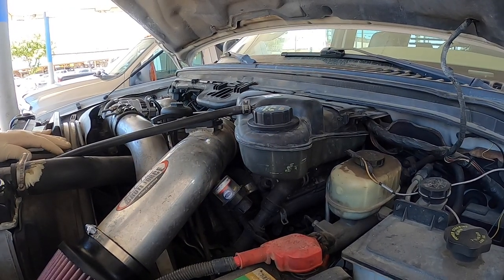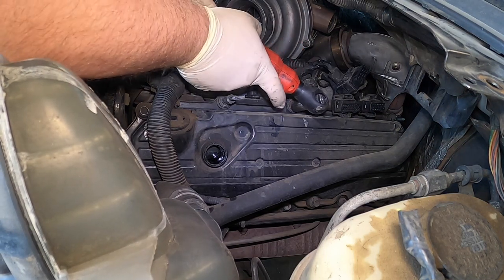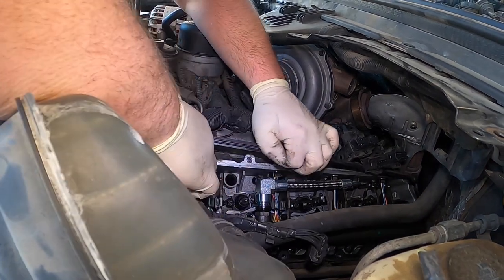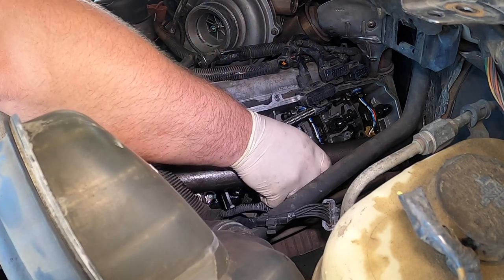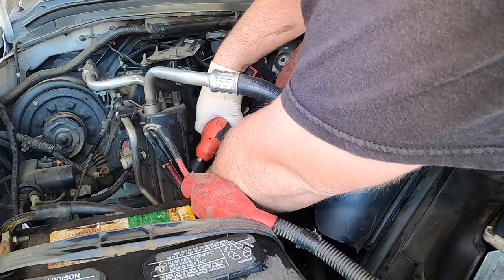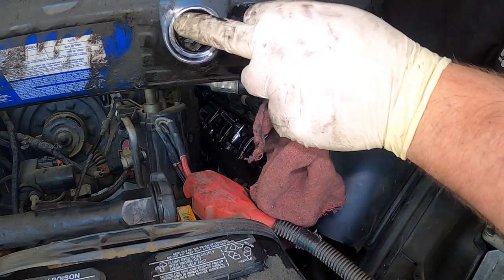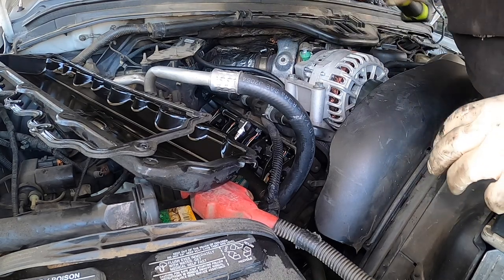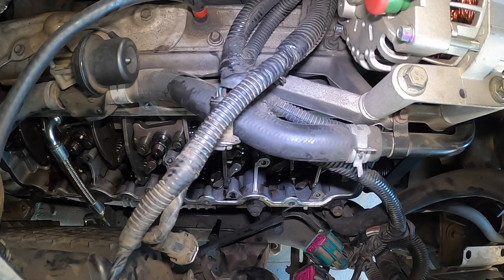2003 Ford F450 6.0 Replacing All Fuel Injectors Part 1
Replacing all 8 fuel injectors on a 2003 ford f450 6.0 powerstroke turbo diesel